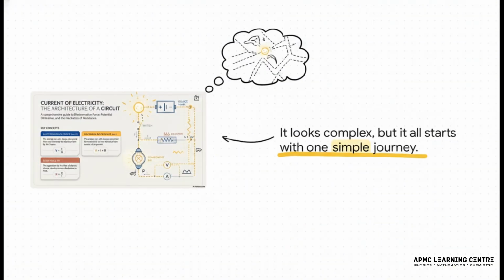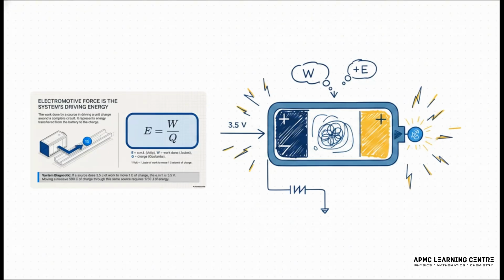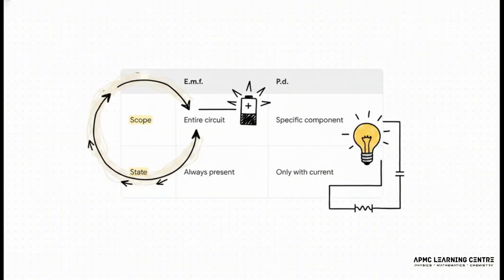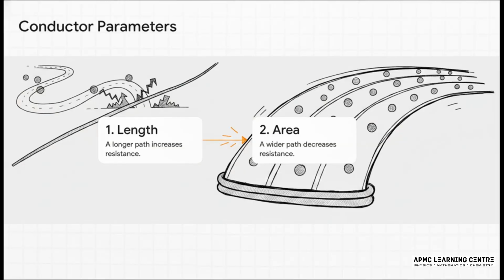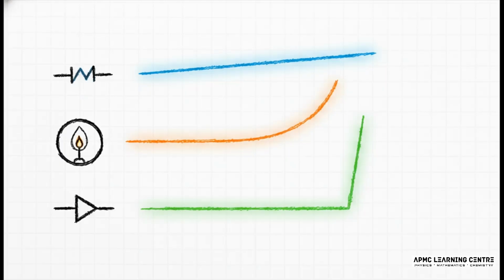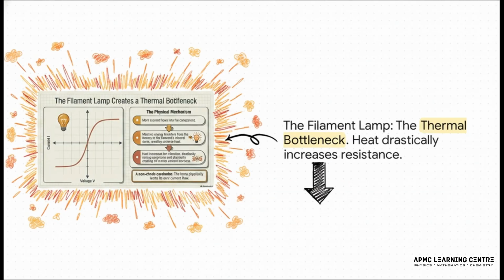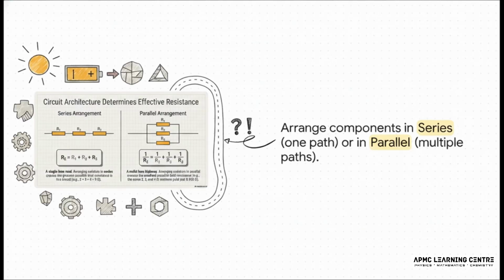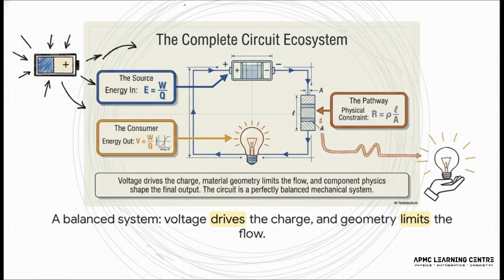Circuit Architecture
O Level Physics - Current of Electricity 2